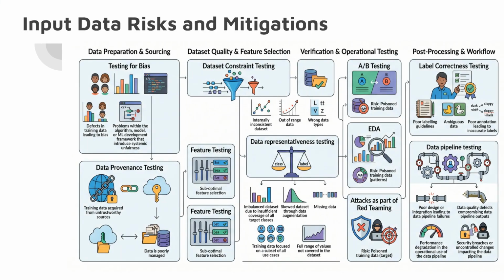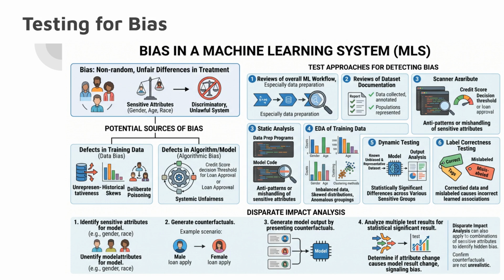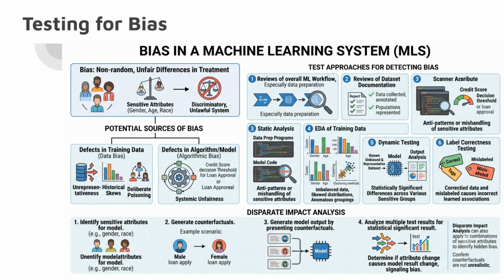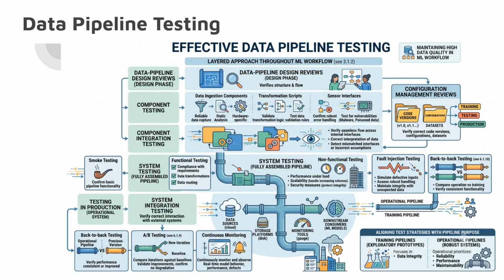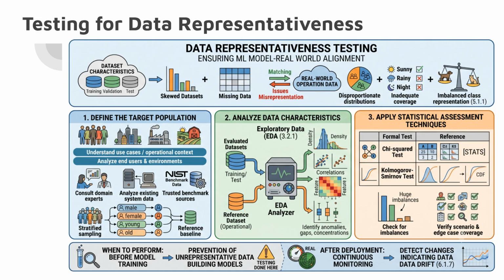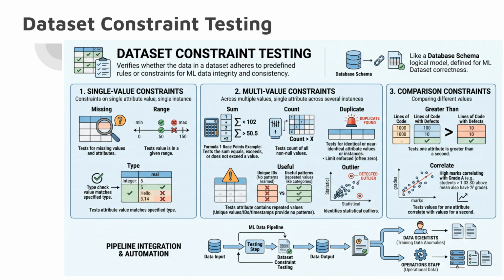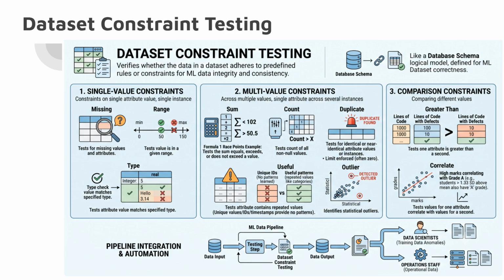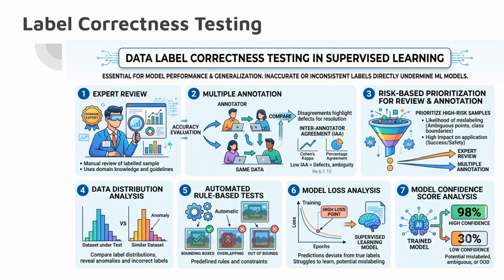ISTQB CTAI Chapter5